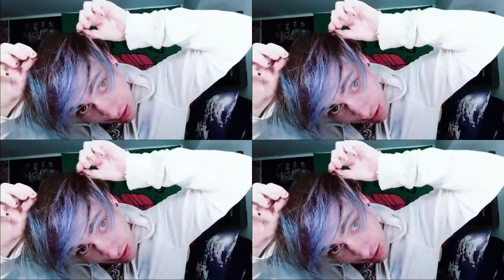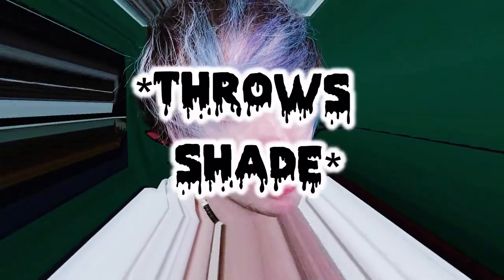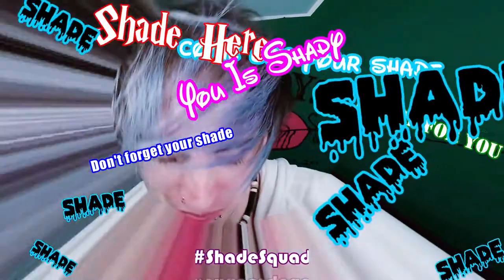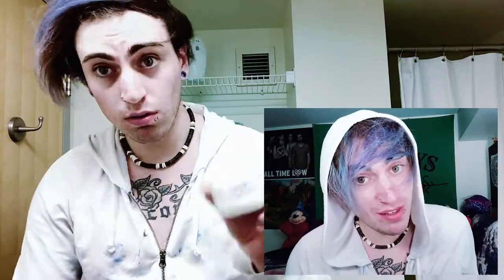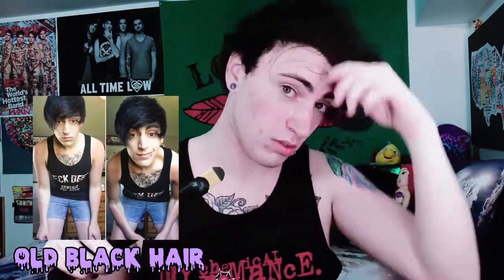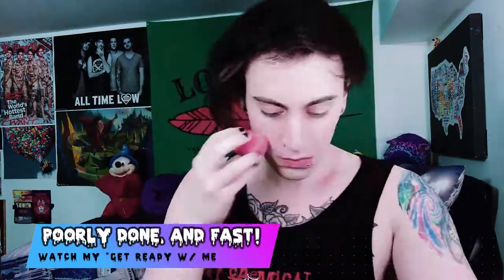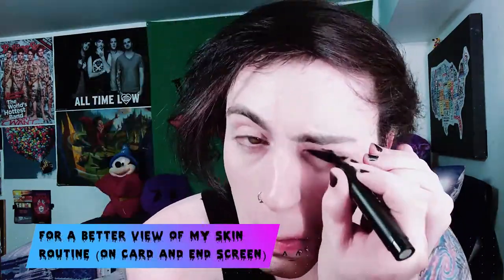❀ Pastel to Emo Transformation ☠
This pastel boy is saying goodbye to his brightly colored locks D: No more kawaii blue, pink, or purple hair. Just black like the cringe of my “emo” roots *gags* It’s a transformation process x.X
ֆօƈɨǟʟ ☆ ʟɨռӄֆ ☆ ɮɛʟօա and music details.

Can be buddies? Follow me on all my various social profiles so we can talk :)
Facebook: Alec Connelll | @absolutelyalec
M U S I C - License for first song  :)